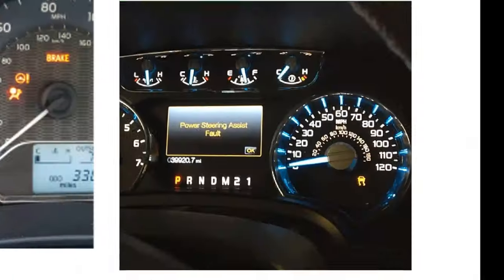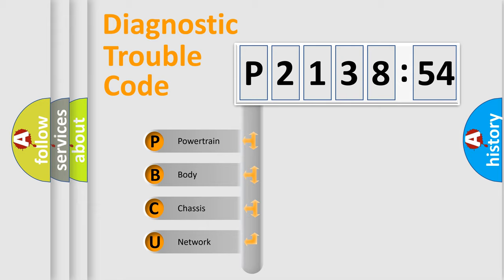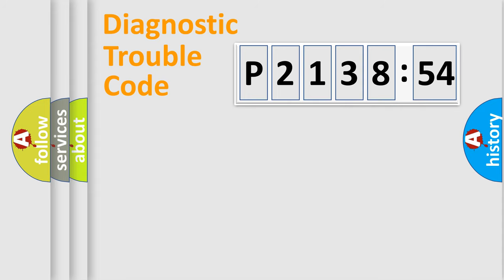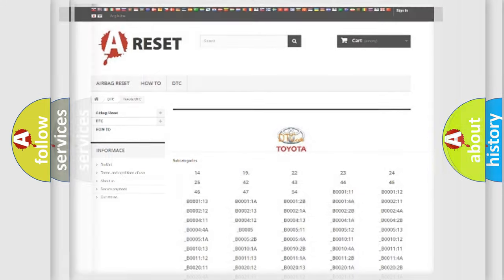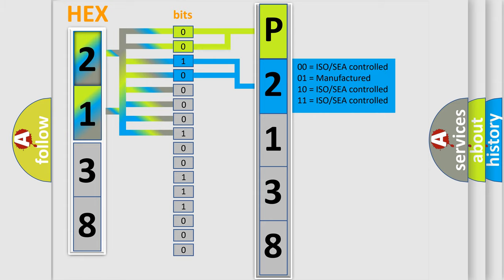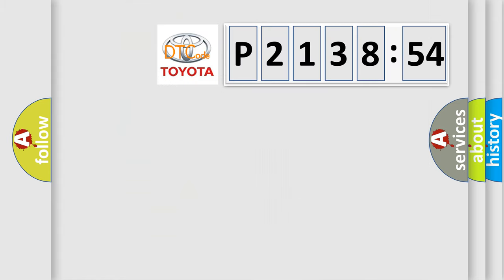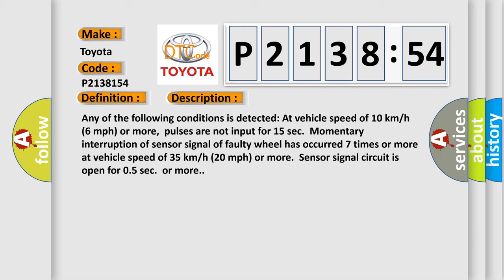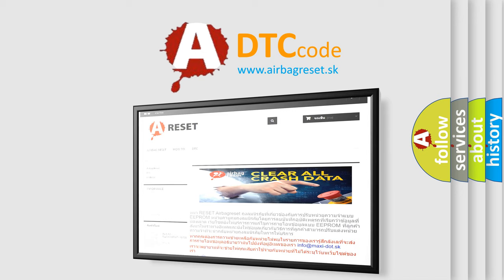DTC Toyota P2138-154 Short Explanation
Contents:
0:21 Basic DTC analysis according to OBD2 protocol standard.
1:48 Insight into programming
2:58 A diagnostically understandable description of the Diagnostic Trouble Code
3:05 Basic error definition

Make:
Toyota
Code:
P2138 154
Definition:
Left Front Wheel Speed Sensor Signal Malfunction
Description:
Any of the following conditions is detected: At vehicle speed of 10 km or h (6 mph) or more,pulses are not input for 15 sec.Momentary interruption of sensor signal of faulty wheel has occurred 7 times or more at vehicle speed of 35 km or h (20 mph) or more.Sensor signal circuit is open for 0.5 sec.or more.
Cause:
 Front speed sensor LH Front speed sensor LH circuit Speed sensor rotor Sensor installation